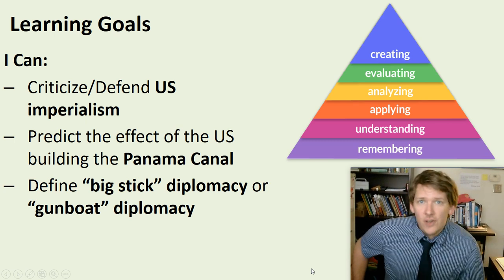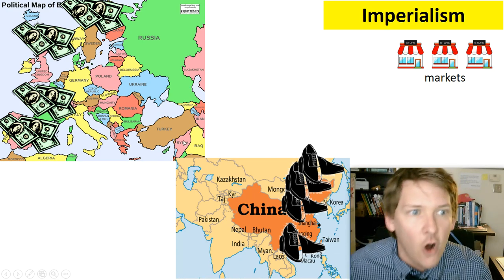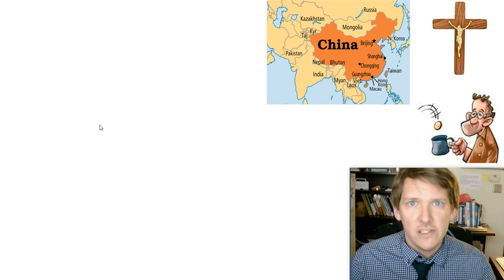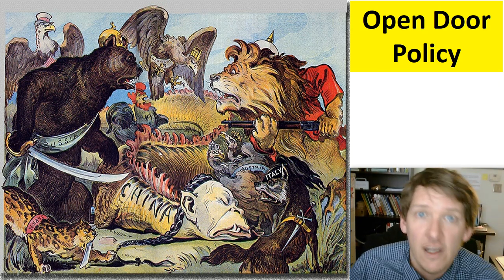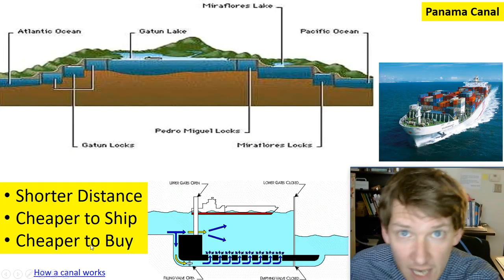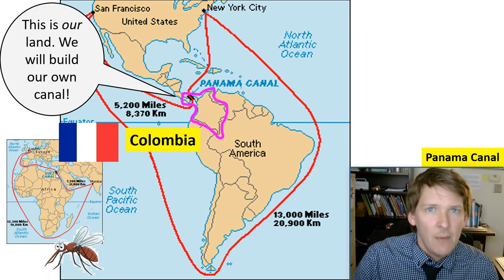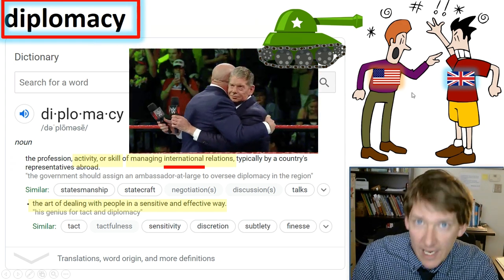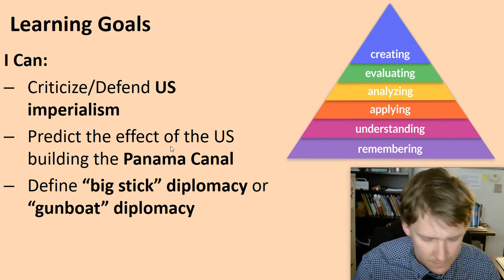APUSH American History II - u7-9: US Imperialism #4 - SocialStudiesGames.net